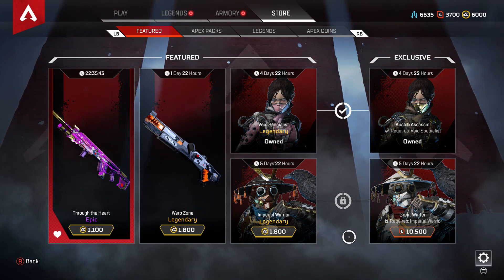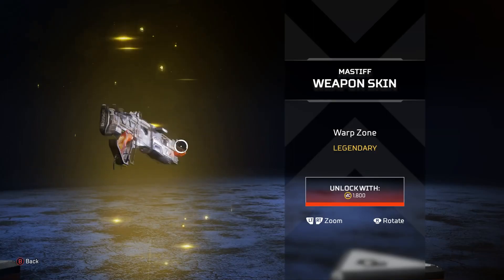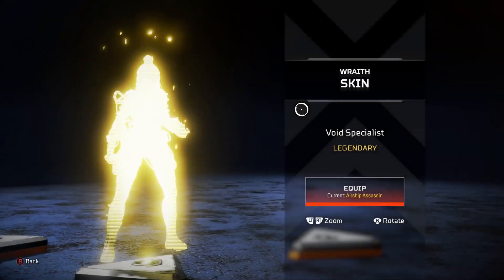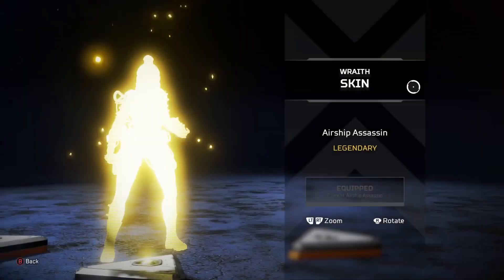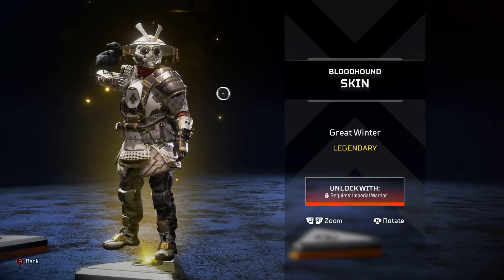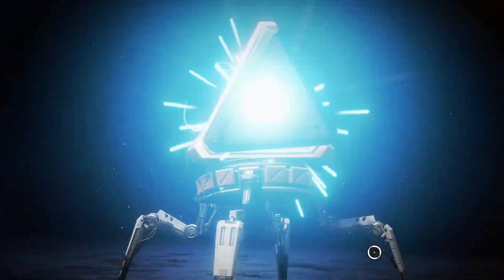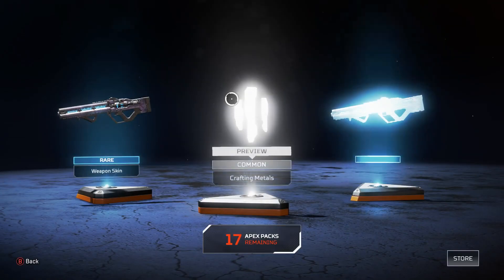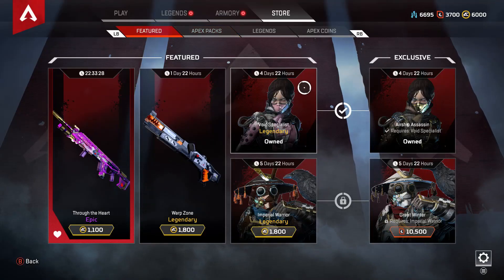APEX LEGENDS EXCLUSIVE SHOP UPDATE (RAREST SKINS IN GAME) - 2/25/19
Apex Legends is a pretty difficult game to grasp at first, with all of the moving pieces of a battle Royale, yet also adding the element of classes.  Apex legends brings another layer of depth to it's battle royale with significant recoil patterns, clip size adjustments, headshot bonuses and more to the various weapons in the game. Here, I'll go over the very best weapons, rank them and explain them relative to the other options in their class. I think this will be very helpful for new players and those just getting the hang of their weapon preference and style!

Want to know what weapon does more damage, which weapon has the craziest recoil, and how to choose the best weapons for your fighting situation in Apex Legends? Here's a thorough and complete showcase of each and every weapon in Apex Legends, how much damage they do, clip size, headshot bonuses, and relative value against others in their ammo/weapon class!

Apex Legends is a Free to Play Battle Royale available on PC, Xbox and PS4! Check out this exclusive new gameplay reveal and in depth dive into the creation of the game with the dev team at respawn studios! This game is made within the titan fall universe, and features distinct "classes" like realm royale that you use to take on swarms of other players in a free for all, battle royale fight for the title of last man/team standing!